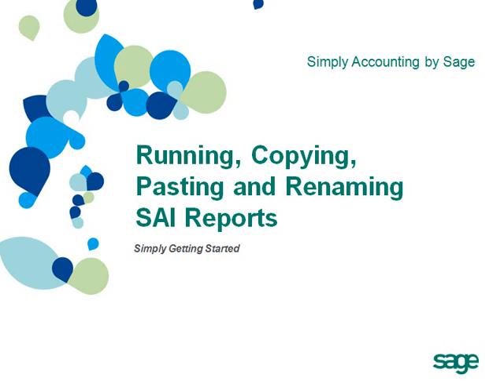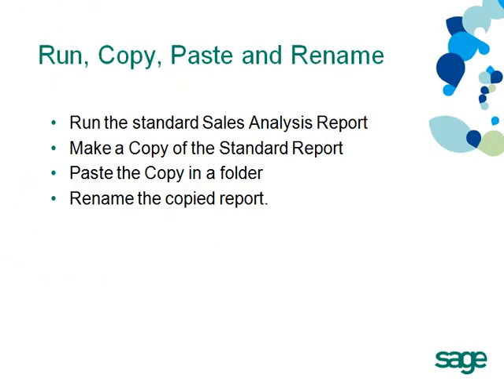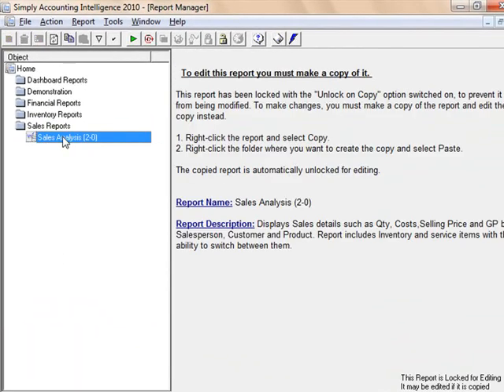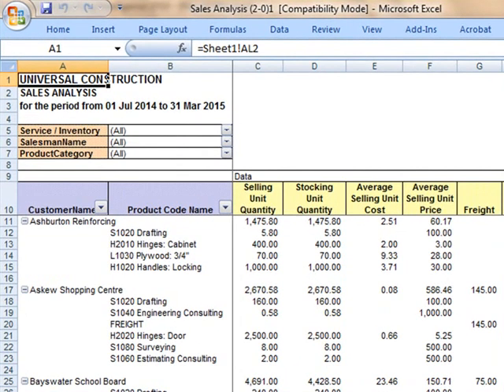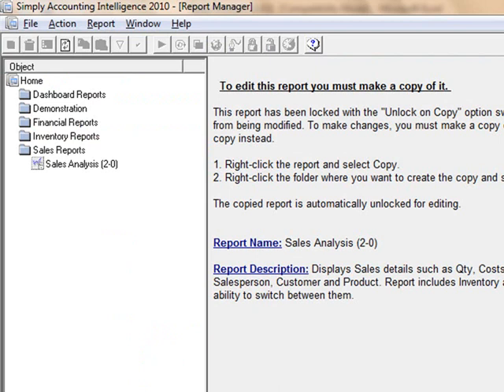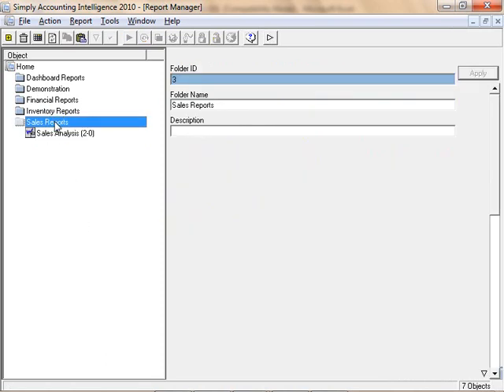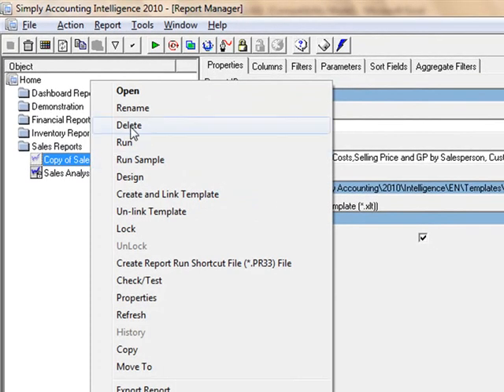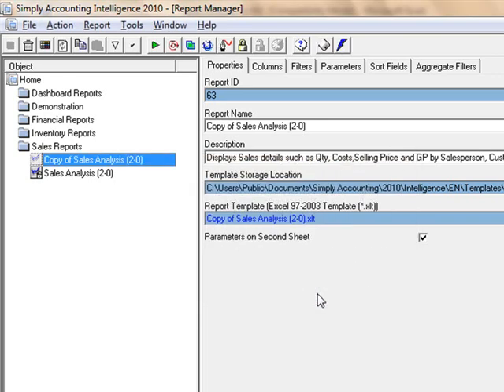How to Run, Copy, Paste and Rename Reports.wmv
Simply Accounting Intelligence